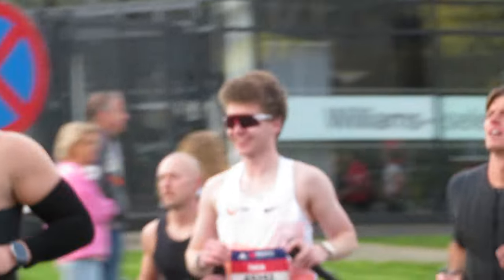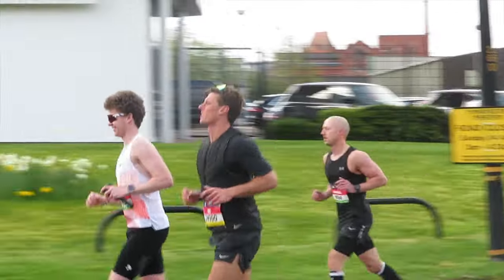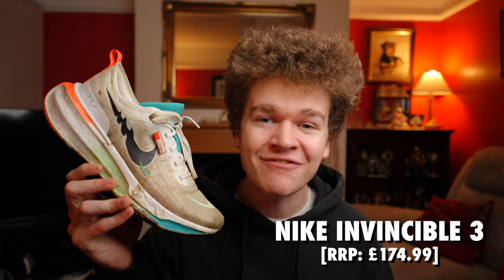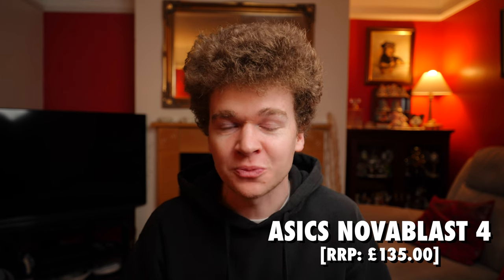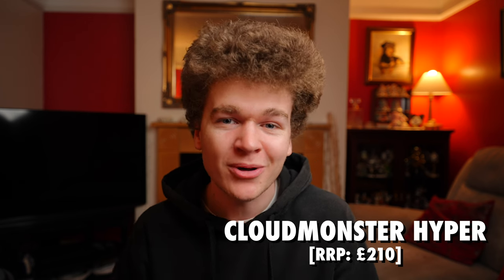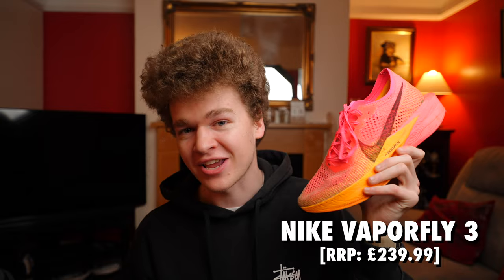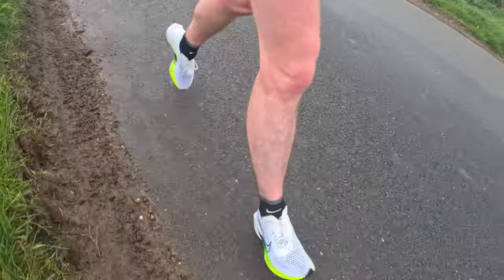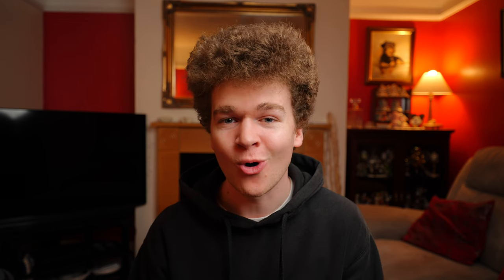The BEST Shoe Rotation for All Runners | Running Shoe Rotation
Picking the right running shoe can be a stressful decision, let alone building an entire shoe rotation... that's why in today's video we're going to go through the ins and outs of shoe rotations, as well as some of my top picks for each category of running shoe!

Timestamps ⏰
00:00 - Intro
00:43 - What is a shoe rotation?
2:32 - Easy Shoes
3:45 - Speed Shoes
5:03 - Race Day Shoes
6:42 - Daily Trainers
9:17 - Outro